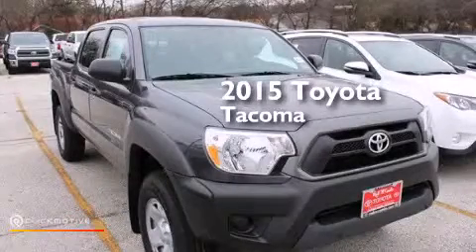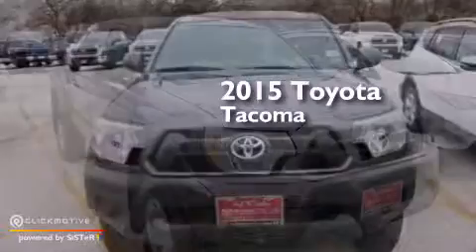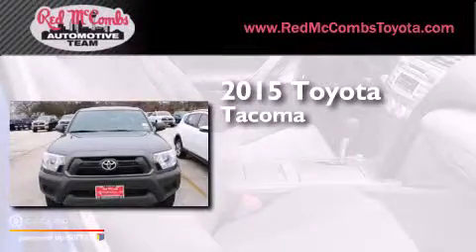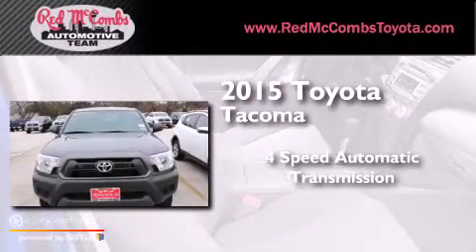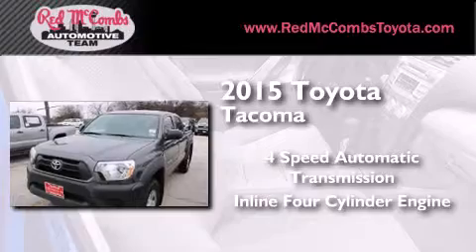2015 Toyota Tacoma Boerne TX Red McCombs Toyota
Walk-around Video for our 2015 Toyota Tacoma here at Red McCombs Toyota . Red McCombs Toyota has been honored to serve the San Antonio , Kirby , New Braunfels , and Boerne , TX area for over 25 years ! We promise that your experience at our dealership will exceed your expectations ! We have a great selection of new and used vehicles and would love to tell you about any additional discounts on the 2015 Toyota Tacoma . Come see why we are the Home of the Real Deal ! Year : 2015 Make : Toyota Model : Tacoma Engine : Regular Unleaded I-4 2.7 L/164 Trans . : Automatic Exterior : Magnetic Gray Metallic Interior : Graphite Stock : 043008 Red McCombs Toyota Phone- (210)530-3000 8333 I-10 West San Antonio , TX 78230 Facebook Twitter Foursquare Pinterest Google+